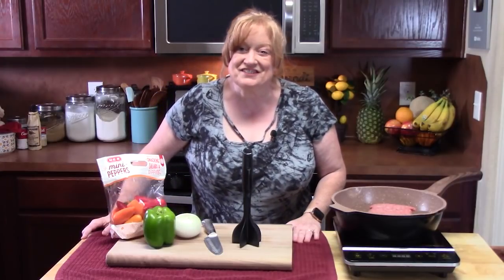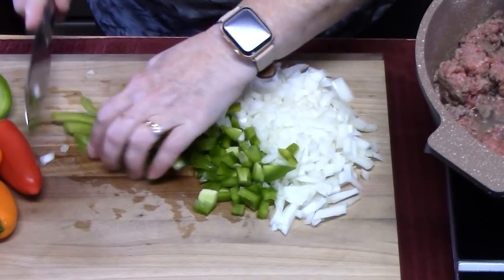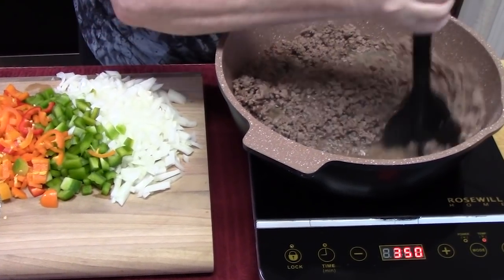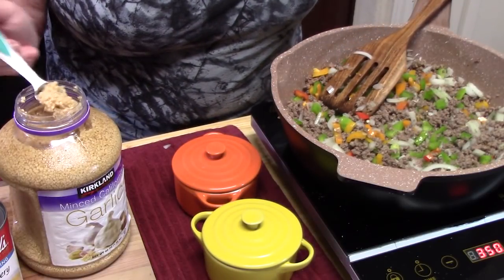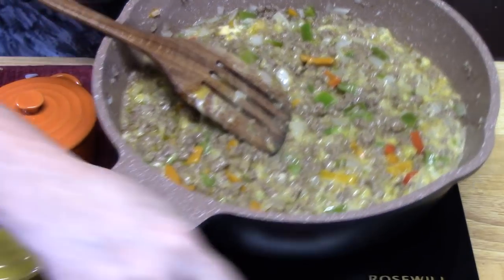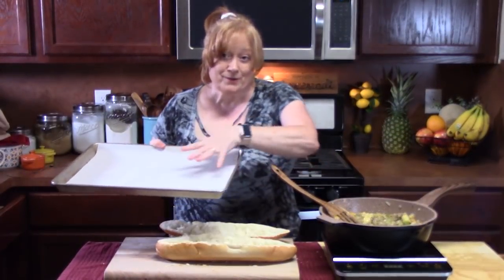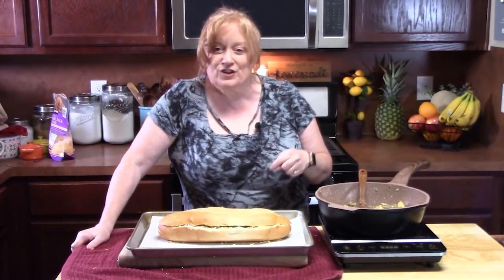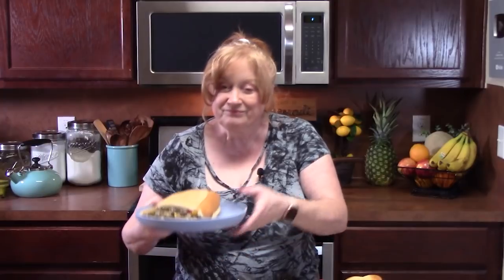TAVERN LOOSE MEAT SANDWICH, A Tasty, Easy Sandwich using Ground Beef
TAVERN LOOSE MEAT SANDWICH. A delicious tasty ground beef recipe. Fun to eat and enjoy.

Write to me at:
Catherine’s Plates
22720 Morton Ranch Road, Suite 160, Box 340